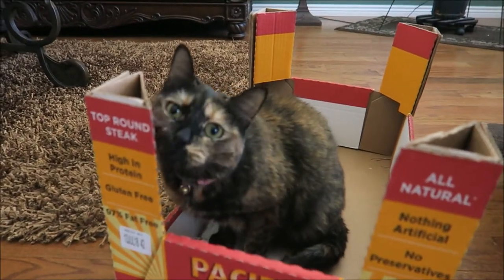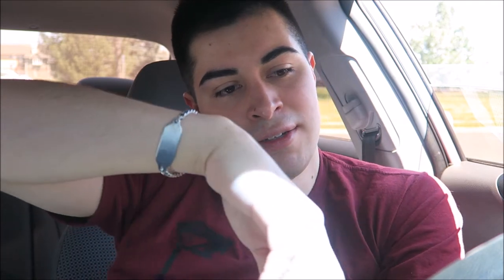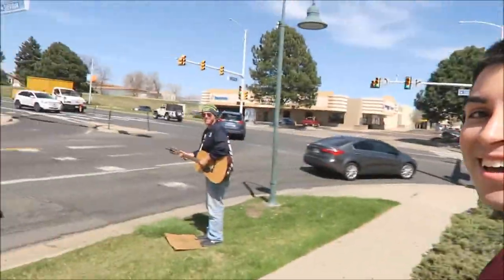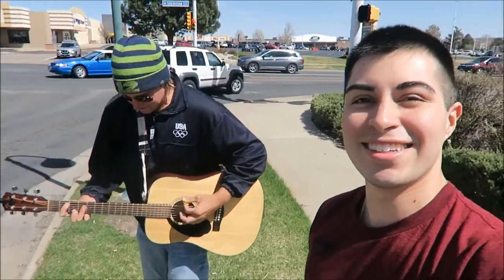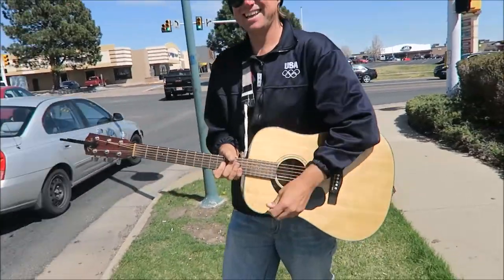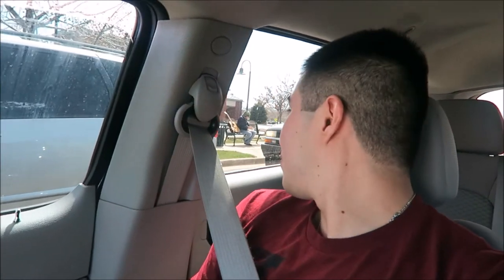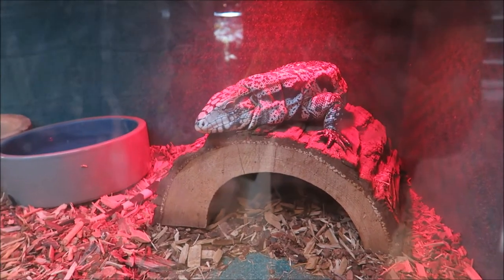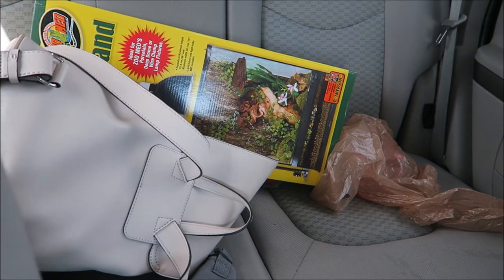Cain7Letters Vlog 66: Running around Arvada CO + Plants